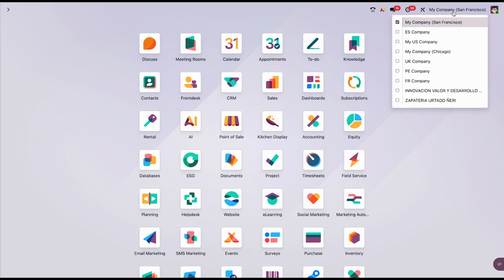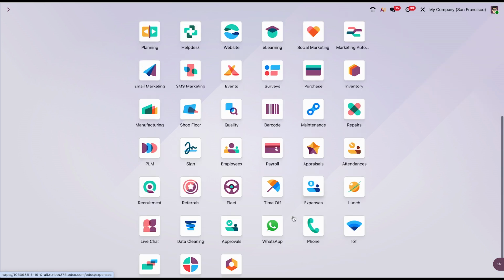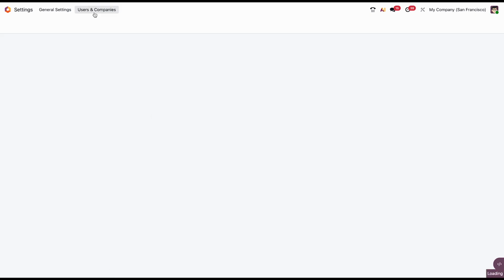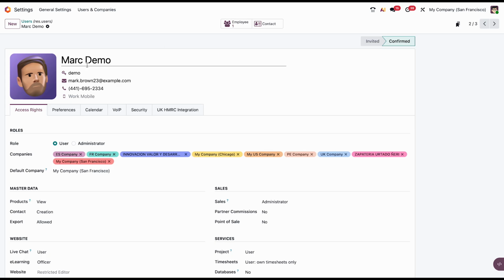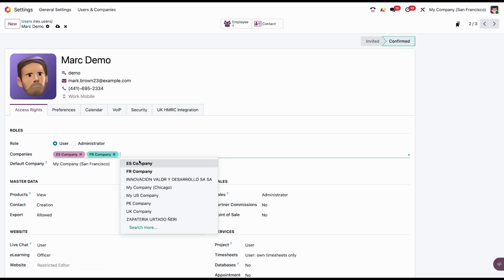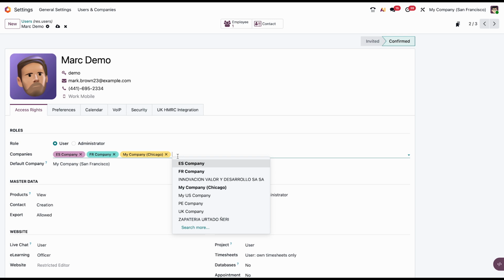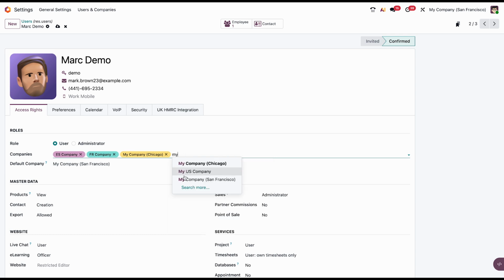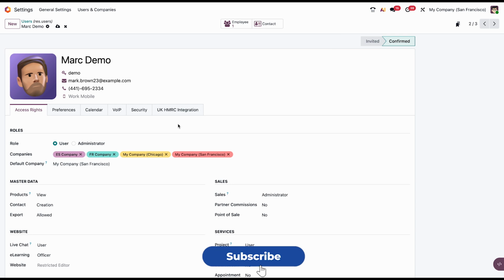How to Set User Access for Multi-Companies in Odoo 19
Managing multiple entities in one place? In this tutorial, we’ll show you how to easily configure User Access Rights for Multiple Companies in Odoo 19.
Whether you have 3, 5, or 10+ companies, assigning the right permissions is crucial for your Financial Controllers and Managers. We’ll walk you through the step-by-step process of granting access to specific companies and setting a Default Company for seamless logins.

What you’ll learn in this video:

  • How to navigate the Multi-Company menu in Odoo.
  • Step-by-step guide to adding companies to a user profile.
  • How to set a Default Company for automated login views.
  • Switching between companies and selecting multiple companies simultaneously.